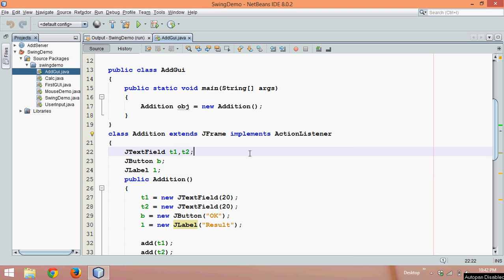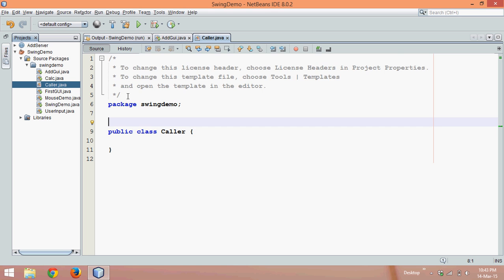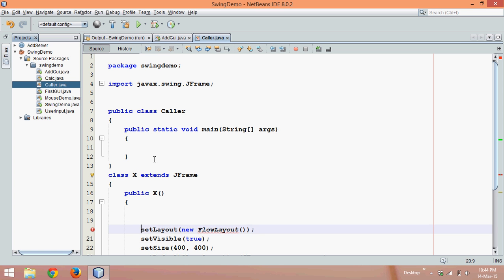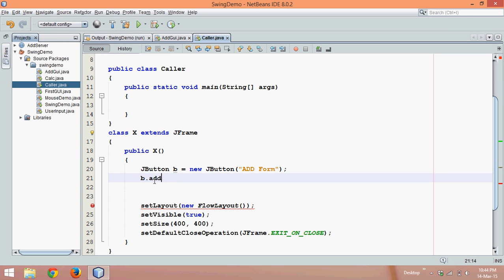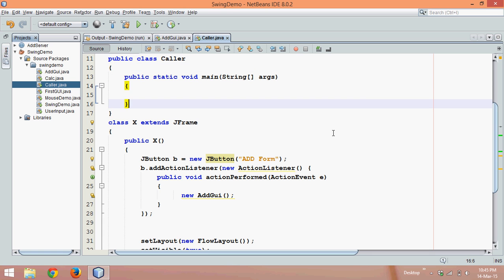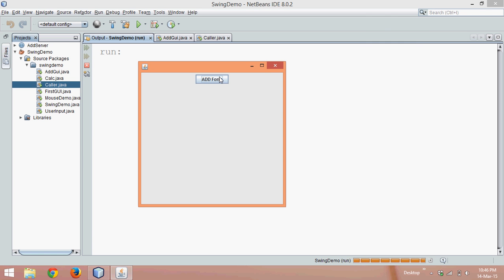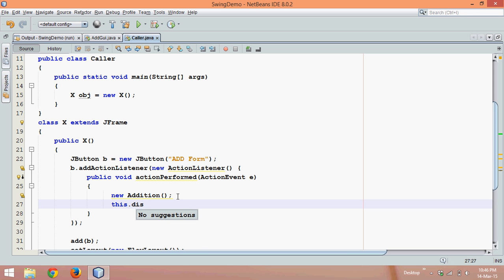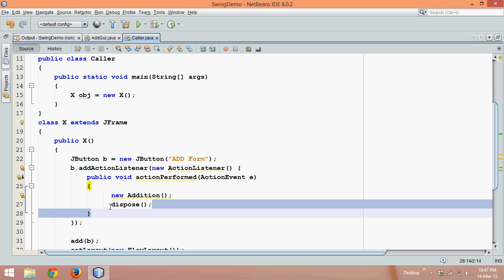Calling a JFrame from Another JFrame in Java Swing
Invoking frame from another frame by closing the current frame in java swing